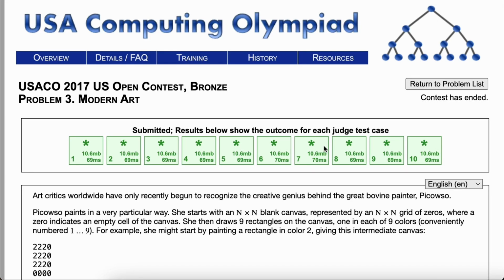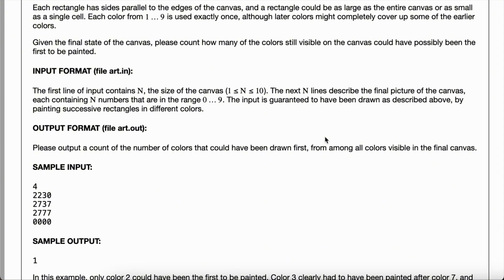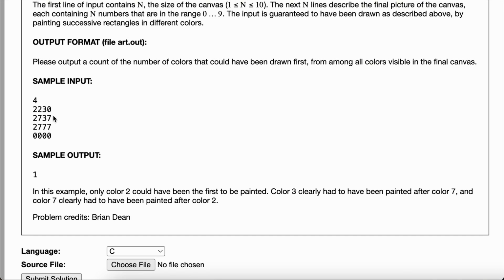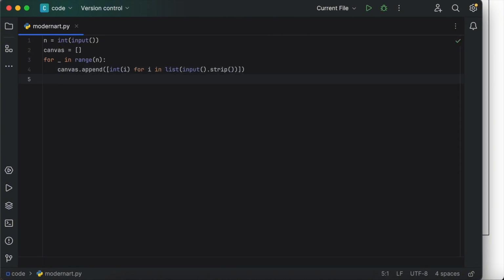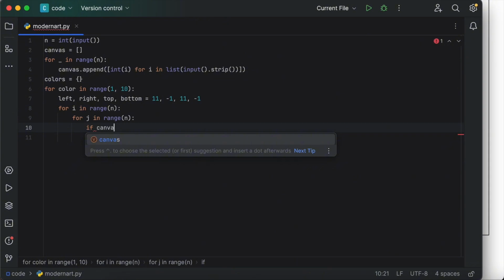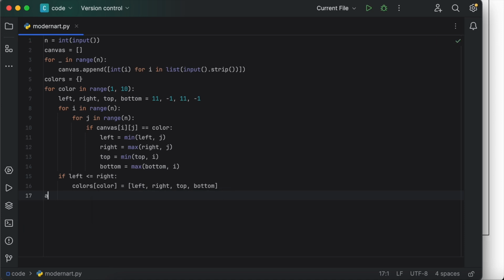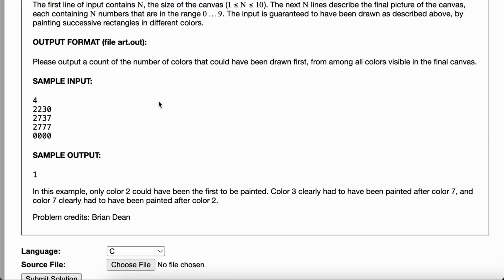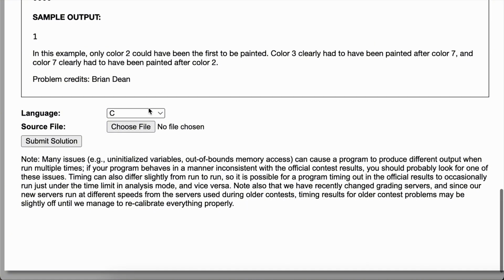USACO 2017 US Open Contest Bronze || Modern Art || Python Tutorial